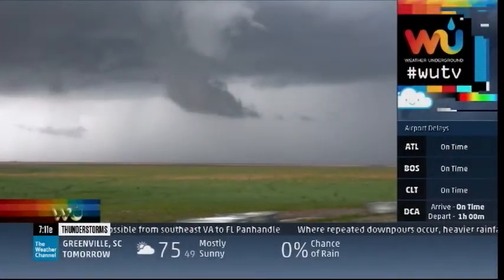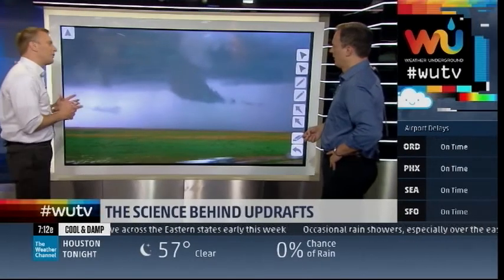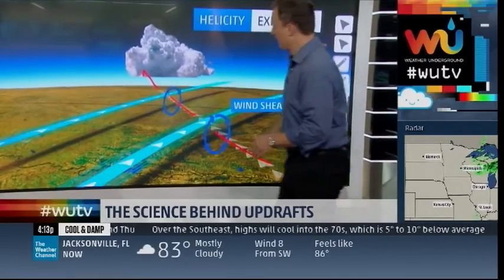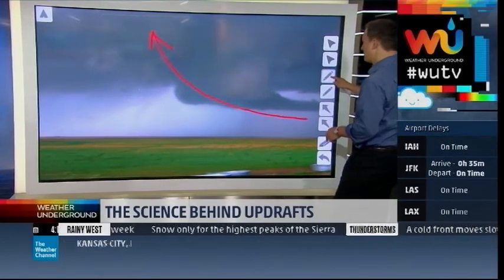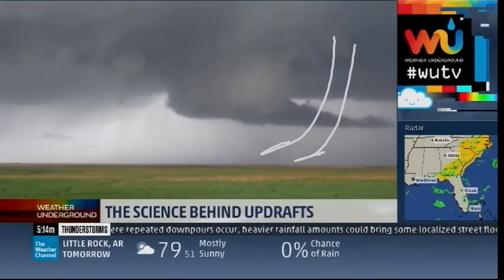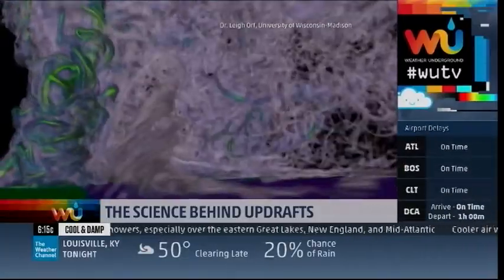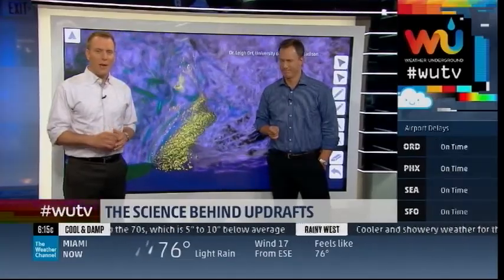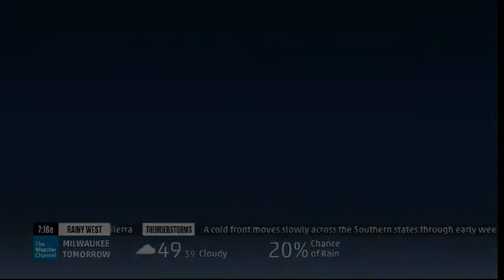Orf research on Weather Underground 2016 05 03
Visualizations of a tornado simulation made by Dr. Leigh Orf of UW-Madison/SSEC/CIMSS were featured on the Weather Channel's Weather Underground program on May 3, 2016.